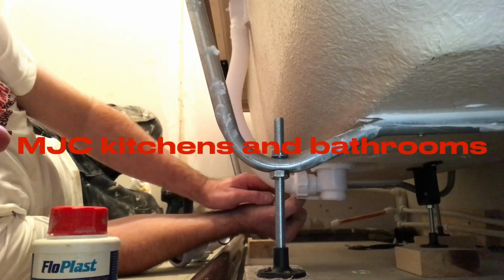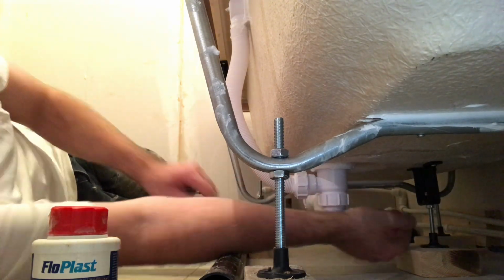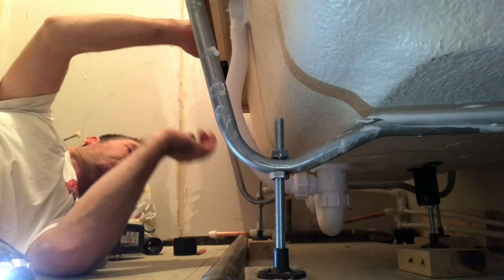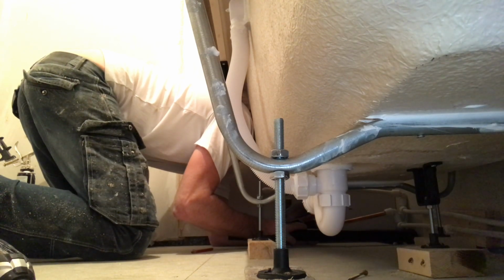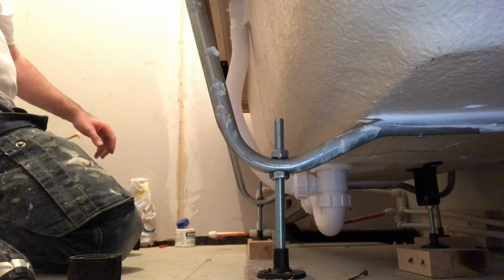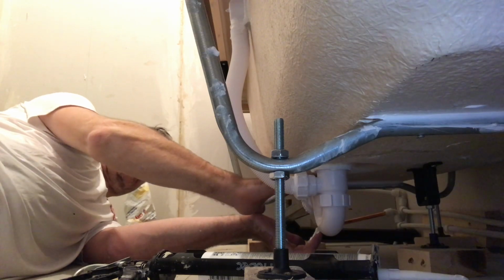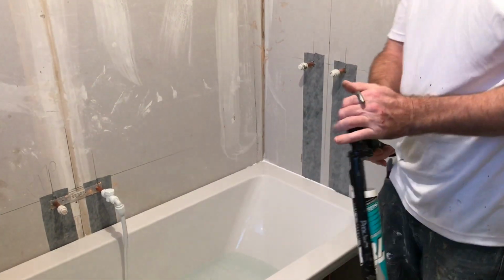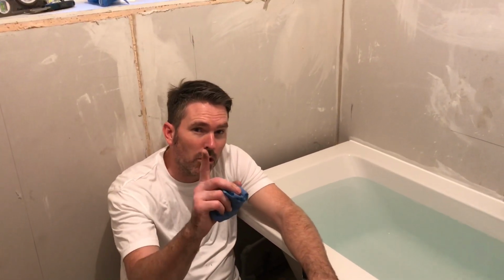Follow on bathroom nightmare part 5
In this section I’m showing you how I finish the bath off ready for tiling the waste and the waste trap all solvent weld all sealed because you will never be seeing it again, bath panel will be tiled in so there will be no access.When you’re tiling a bath panelling you should never ever take the risk of the chance anything leaking just seal it seal everything.